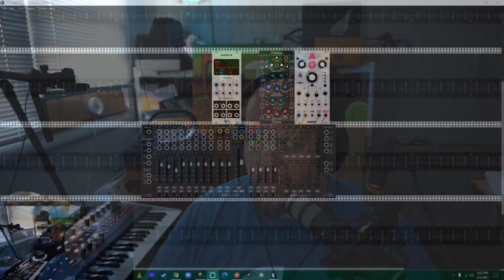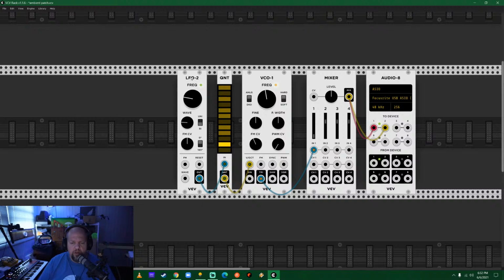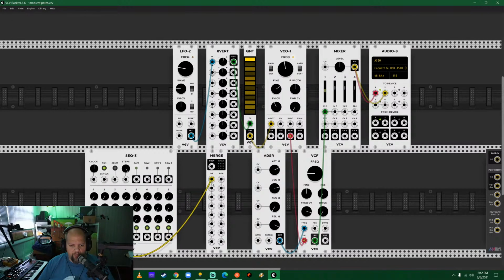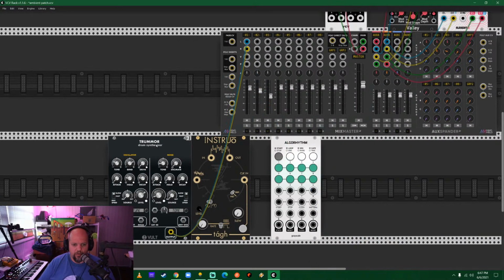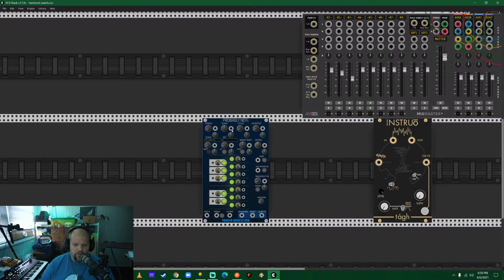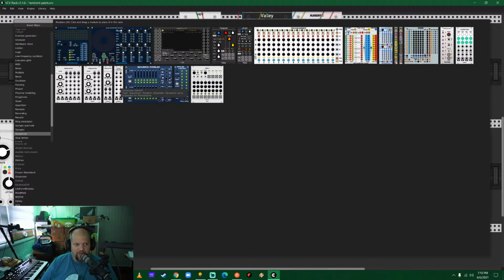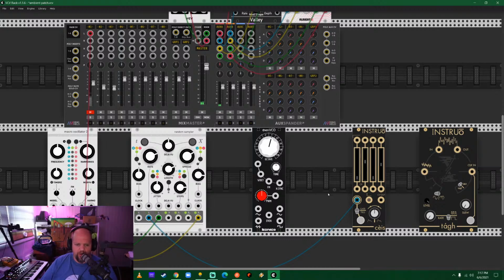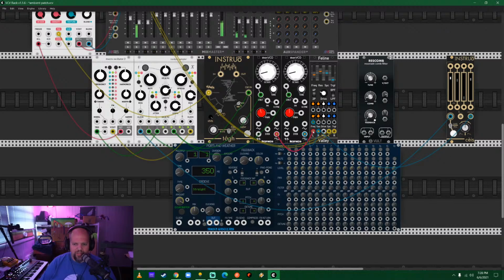Getting started with modular- VCV Rack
A VCV Rack livestream, making some generative patches.